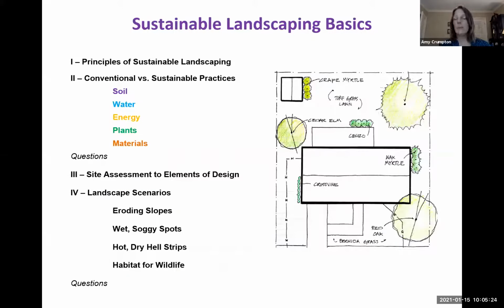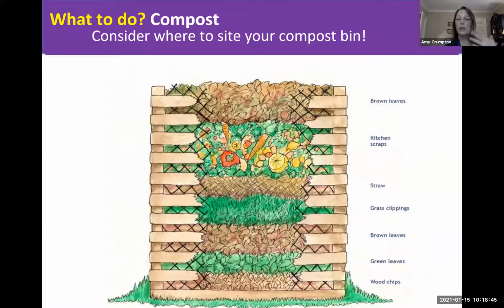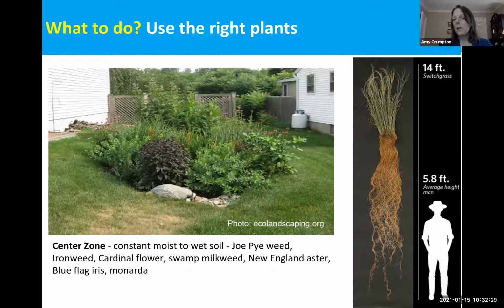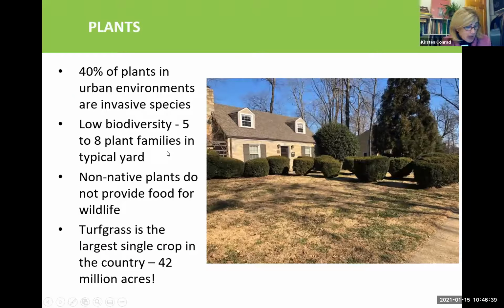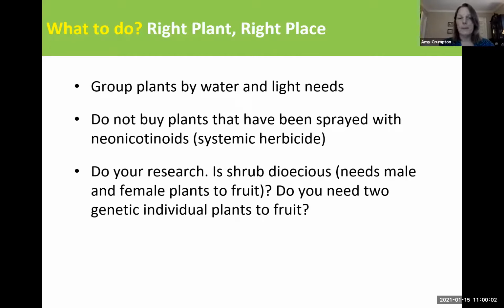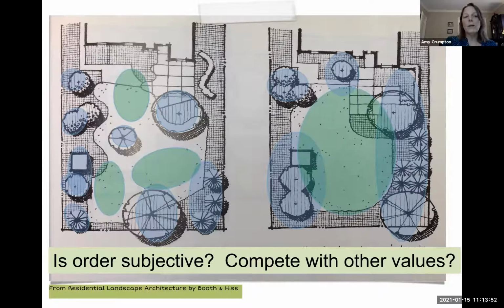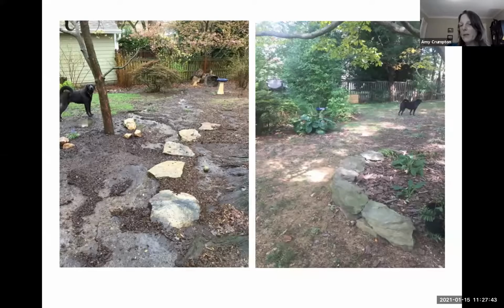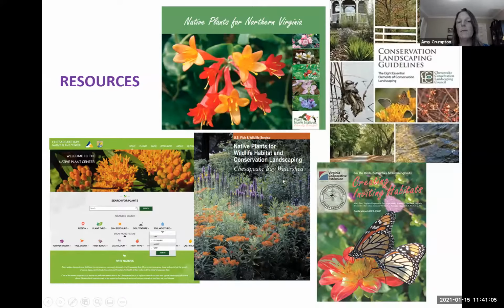Sustainable Landscaping Basics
0:00:00 Introduction
0:04:35 Principles
0:08:32 Conventional vs Sustainable
0:10:40 Soil
0:23:12 Water
0:33:59 Energy
      0:42:26 Questions
0:49:37 Plants
0:57:10 Materials
      0:57:59 Questions
1:00:52 Site Assessment
       1:11:21 Questions
1:18:40 Landscape Scenarios
1:34:16 Resources
      1:37:56 Questions
Sustainable landscaping builds on the unique conditions of your yard to create a healthier and more ecologically friendly outdoor space. Sounds great, but how do you get started? Extension Master Gardener Amy Crumpton will discuss how the principles of sustainability, together with an understanding of conservation techniques and ecological gardening methods, can inform your landscape design decisions and provide achievable structure to the management of your yard.